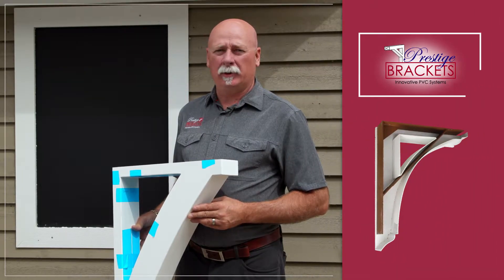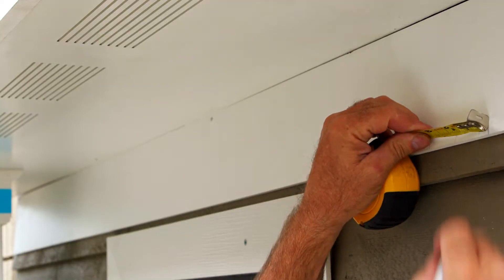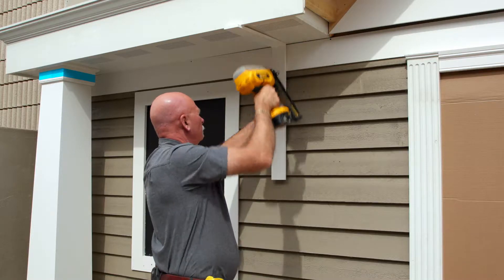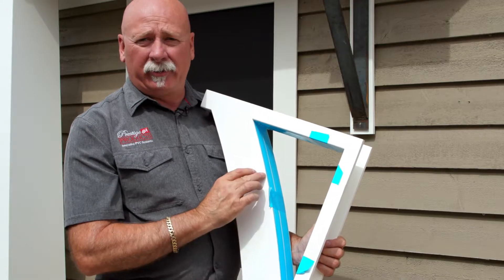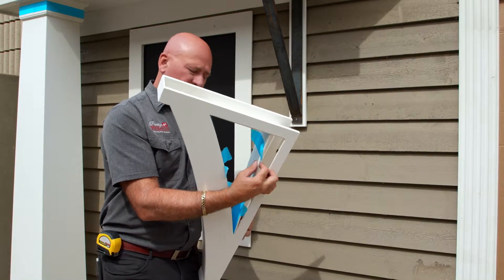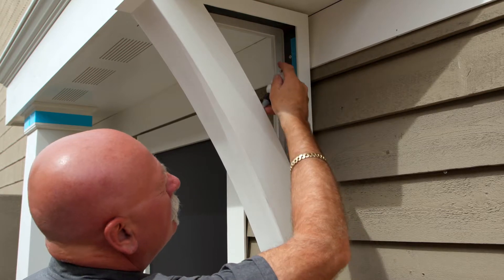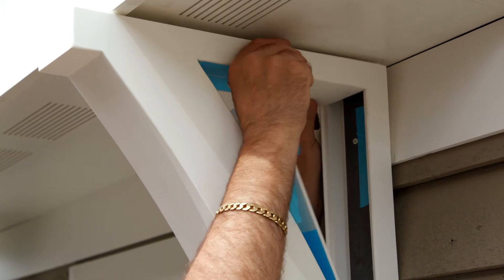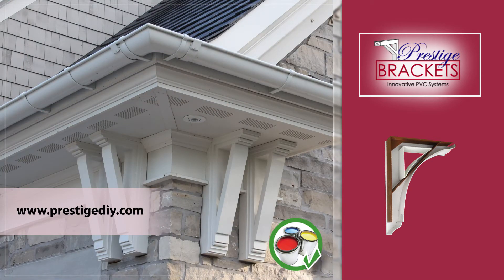PRESTIGE DIY PRODUCTS - Structural Bracket Installation